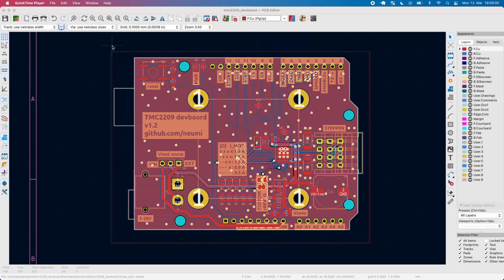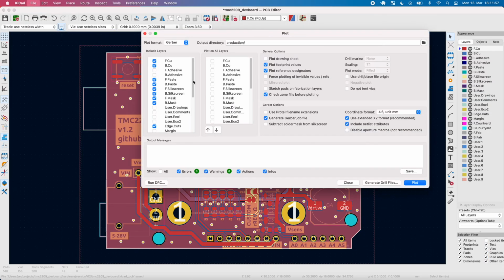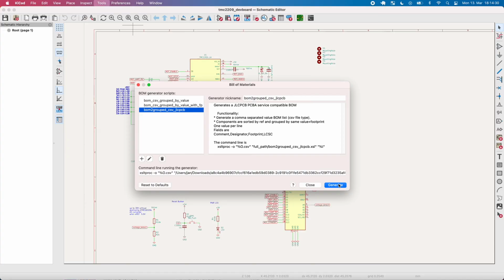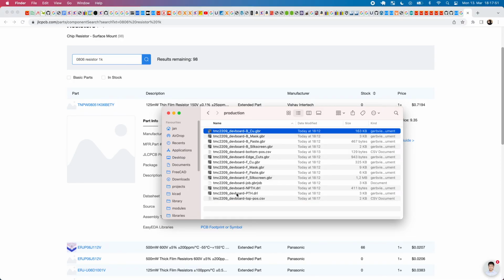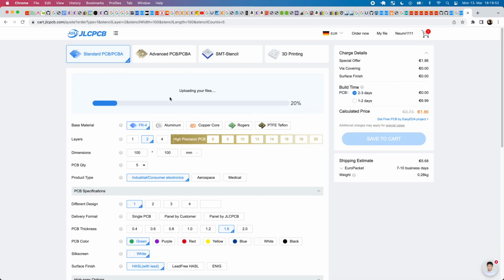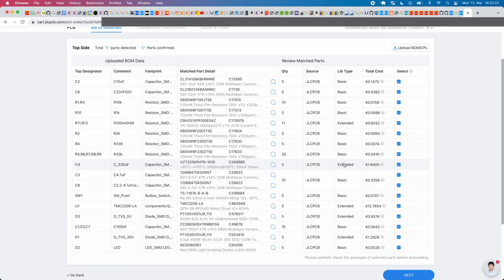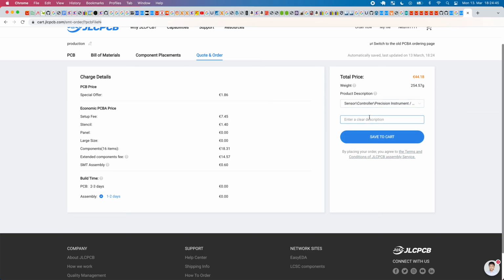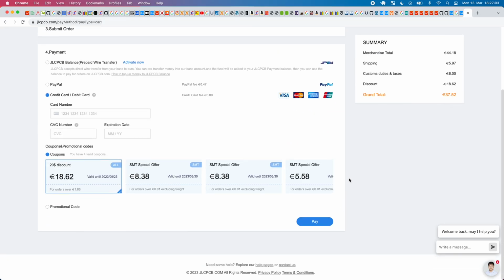Tutorial: KiCAD export to JLCPCB PCB manufacturing and SMT assembly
I have ordered many boards at JLC and still find the ordering process from KiCAD very confusing and complicated. Formatting the BOM and POS files somehow is still confusing to me. This is to save you from having the same problems I had.

JLCPCB provides easy, affordable, and reliable PCB & PCBA solutions. Check them out here and register to get $70 New customer coupons:

The correct header for the POS file:
Designator,Val,Package,Mid X,Mid Y,Rotation,Layer